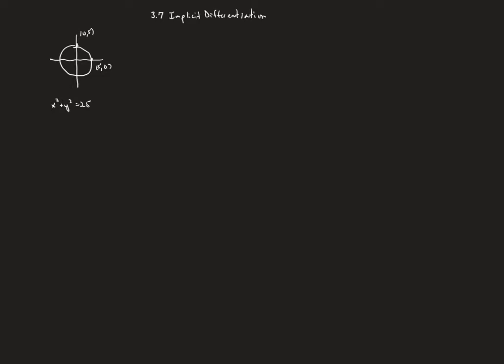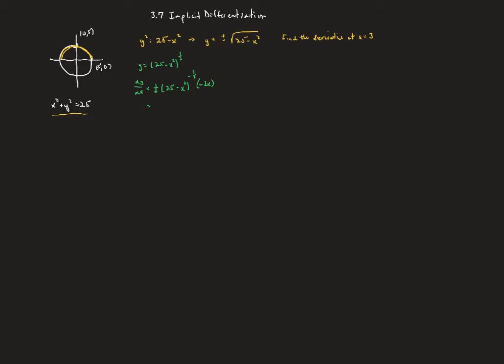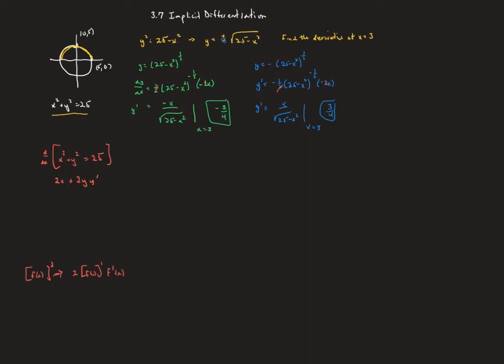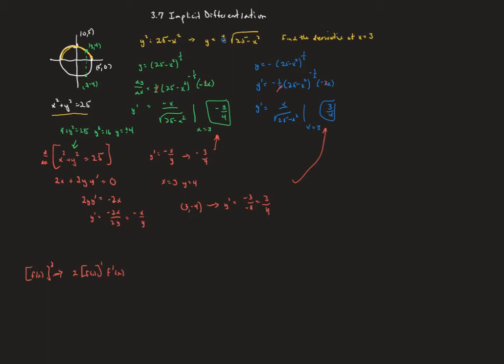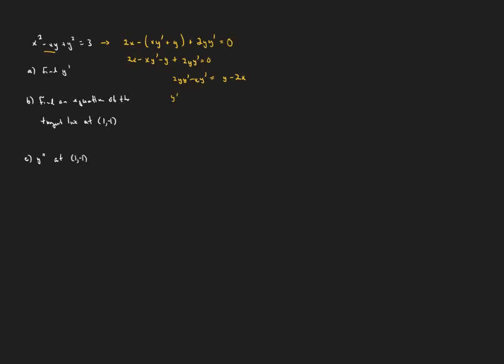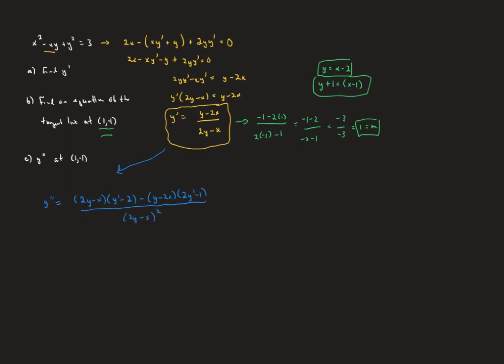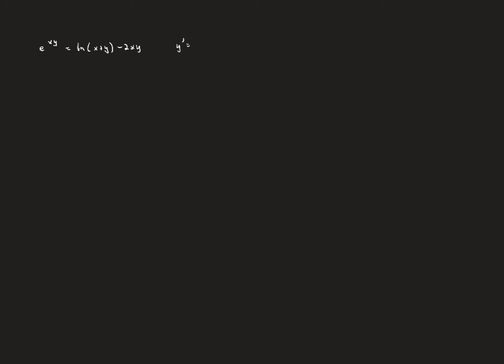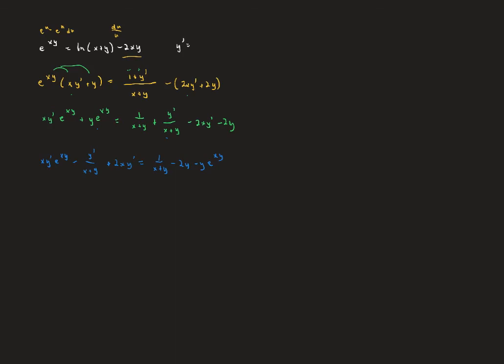AP Calculus 3.7 Implicit Differentiation